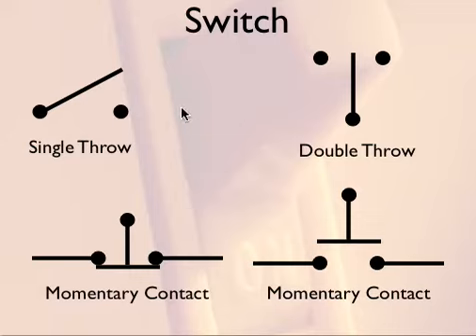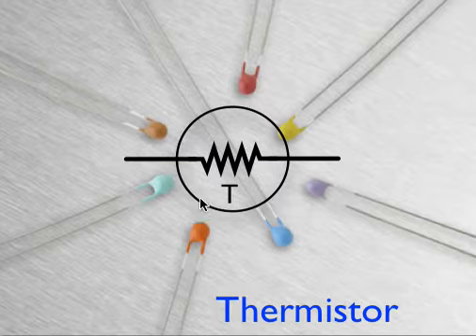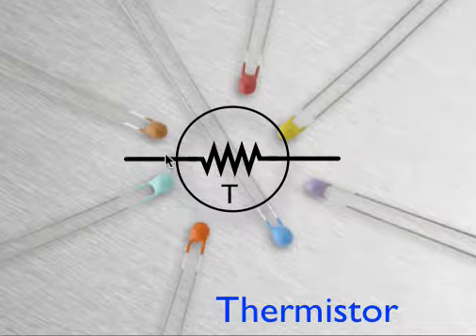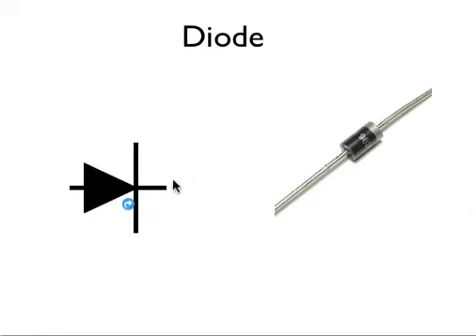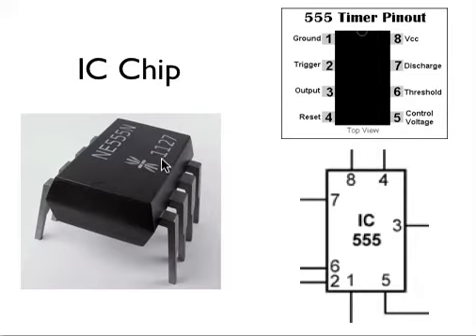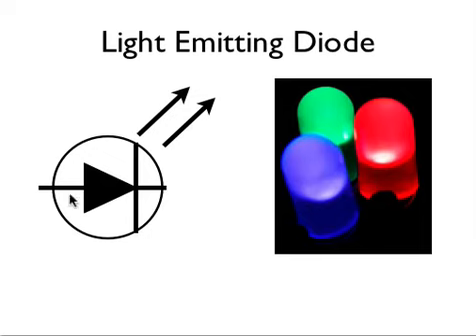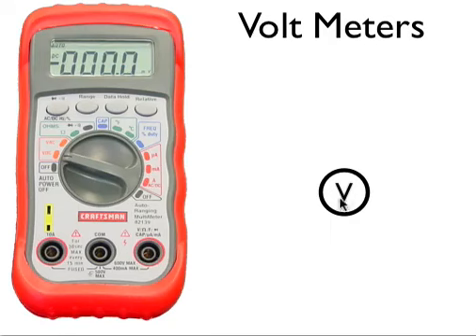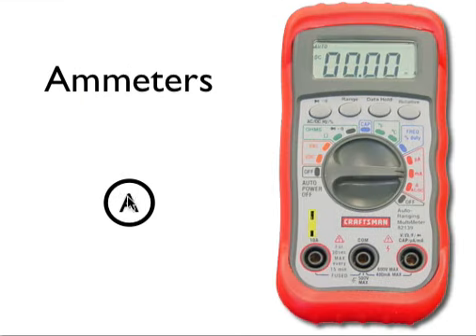Schematic Symbols Part 2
A quick overview of the schematic symbols of some of the things we will be encountering this year.